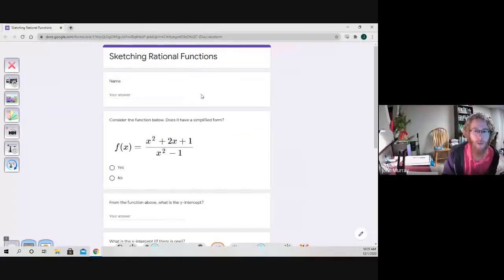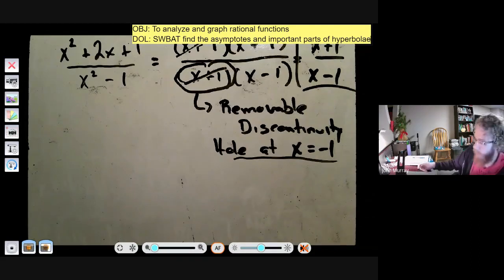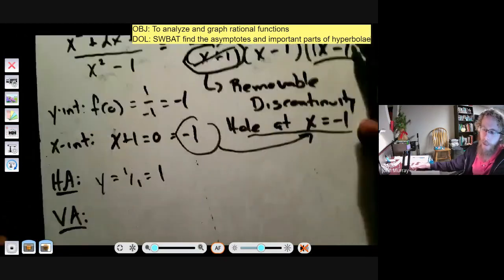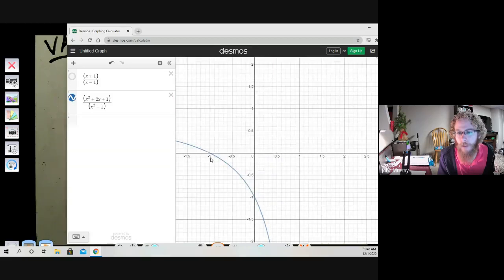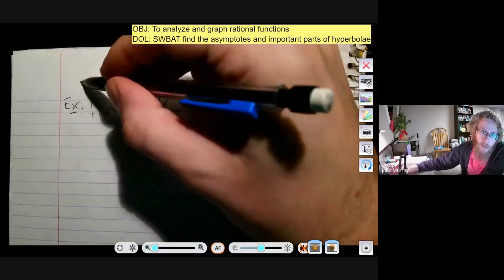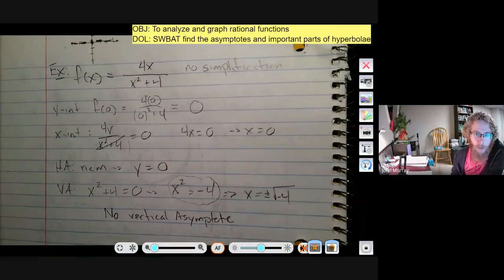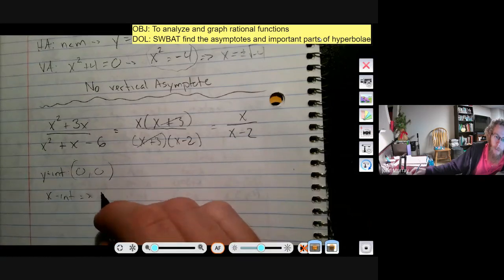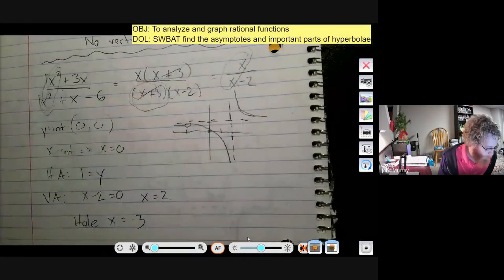Precalculus Lesson 41 - More Sketching Rational Functions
More practice sketching rational functions